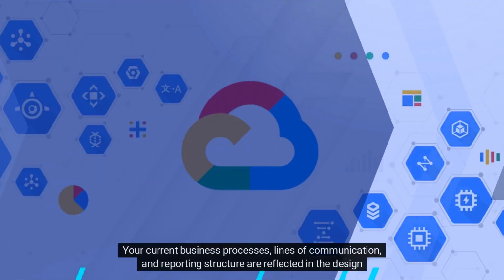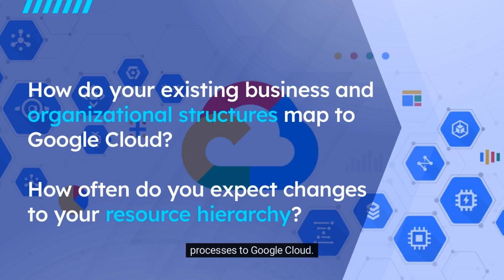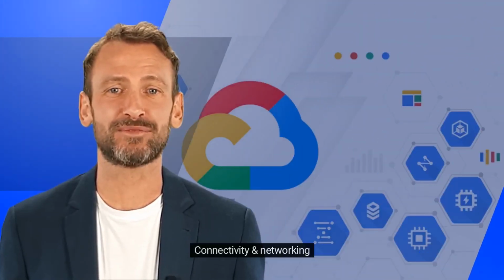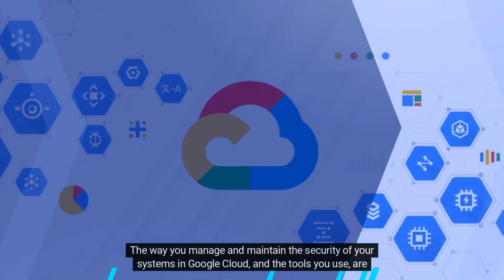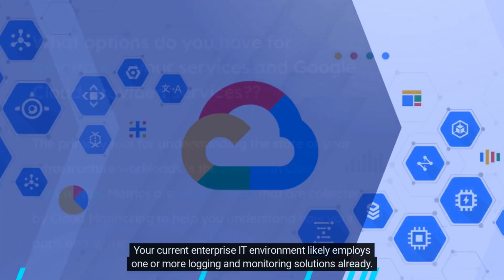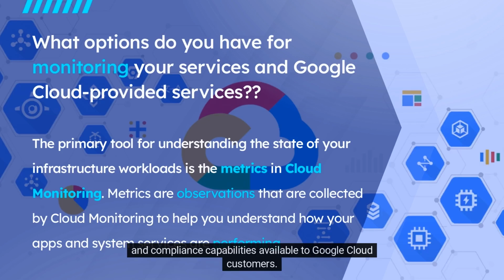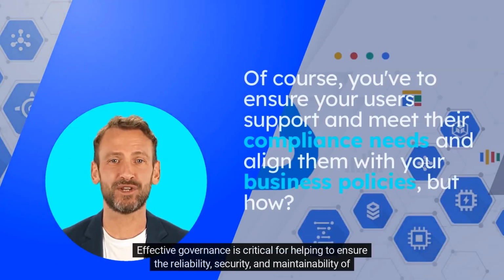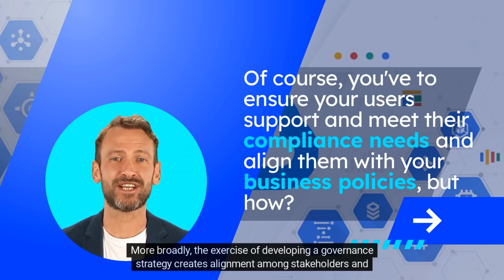The Ultimate GCP 101 Tutorial: Everything You Need to Know About Google Cloud Foundation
Welcome to The ultimate GCP 101 tutorial: everything you need to know about google cloud foundation

This video is going to show you an introduction to Google Cloud Platform - Google Cloud Foundation

*CHAPTERS*
0:00 Intro
0:30 Resource Hierarchy
0:58 IAM
1:22 Billing
1:55 Connectivity & Networking
2:34 Security
3:20 Observability
4:02 Automation & IaC
4:44 Governance
5:30 Close Out

👋 *Welcome to Cloud Computing 101!*
I'm Marco Biscardi, your guide to mastering Google Cloud. My mission is to make Google Cloud accessible and easy to understand for everyone, from beginners to IT professionals

Cloud Computing 101 focuses on Google Cloud with AI-generated content. You'll learn:
☁️ How Google Cloud works
💼 Benefits and features of Google Cloud
⚖️ Pros&cons

📘 Educational Content: Simplified Google Cloud concepts
💡 Practical Tips: For those considering or using Google Cloud

GOAL: . 4.1% 41/1000

Watch out for the next video, you may find an NFT ticket to access a full GCP course on BitDegree worth $ 49.

Congratulations on finding the description easter egg. Comment something secret sounding (like "found the easter egg") if you read this so people who didn't read the description are confused :)